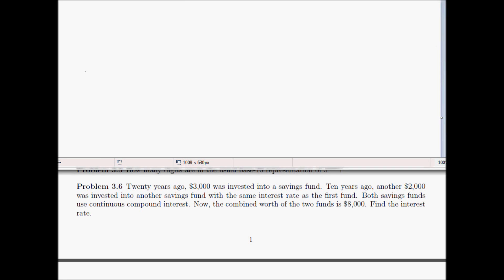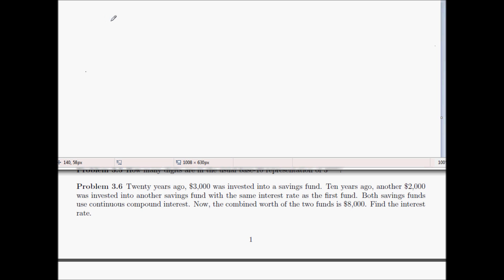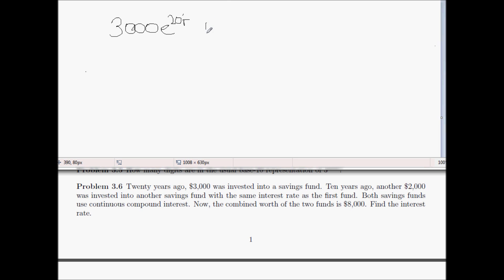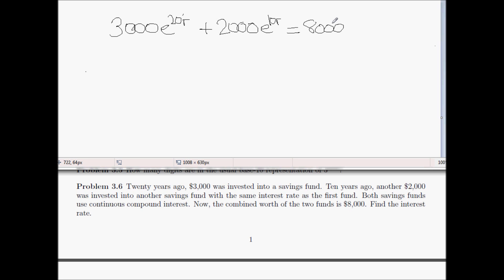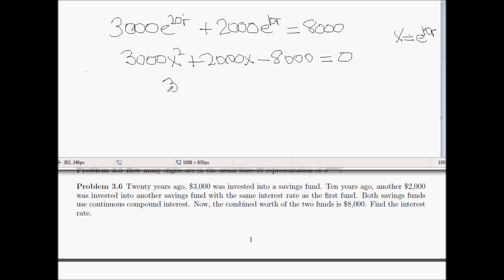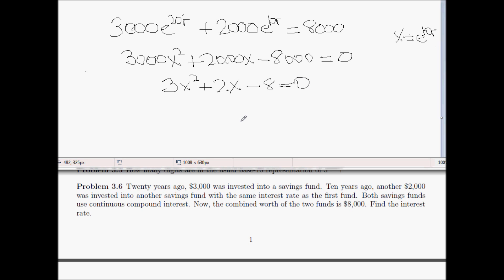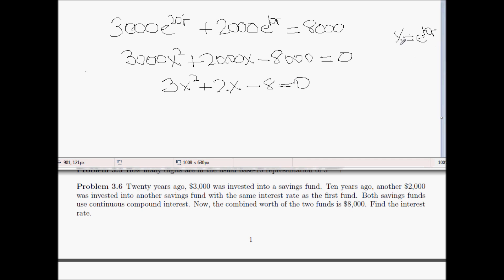Math 4050 Certification 3.6